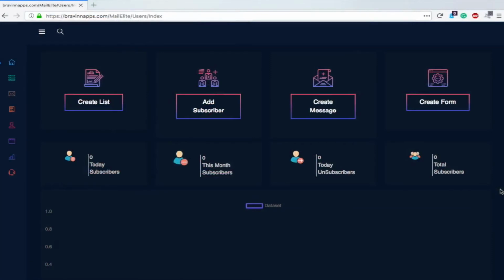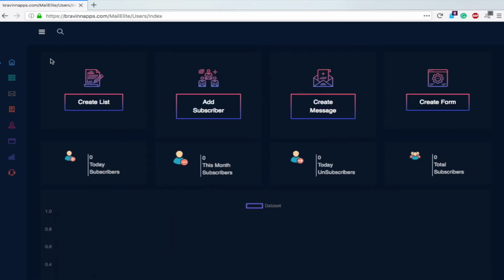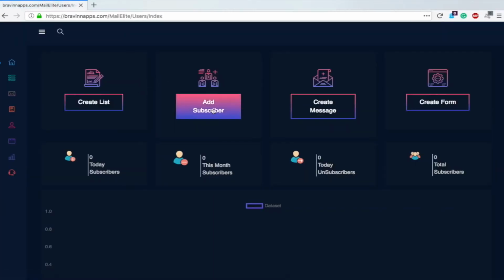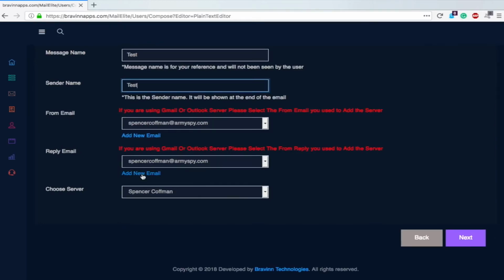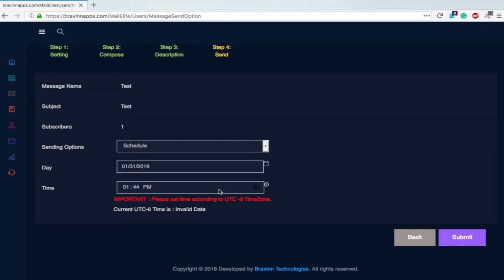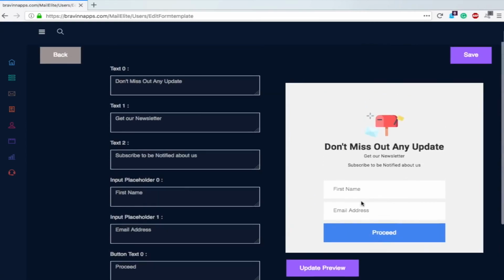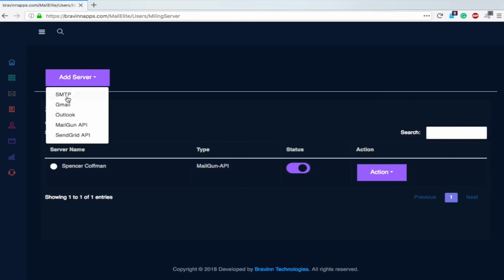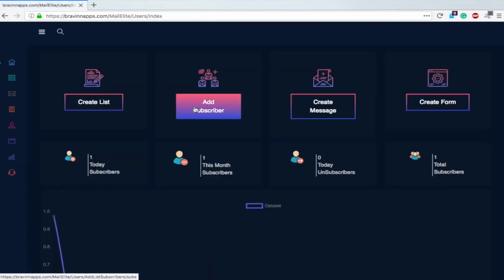Mail Elite Web Based Email Software Review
Mail Elite is an updated version of Send Engine, which is an older emailing program. Therefore, if you have watched the Send Engine review you'll have a basic idea of what this can do.

It is a basic web-based emailing program that you can use to send email newsletters. There are also a number of templates that you can use as well as a plain text and an inline editor.

Check out this video to see if Mail Elite is a program you can put to use!

Originally published on Apr 3, 2019